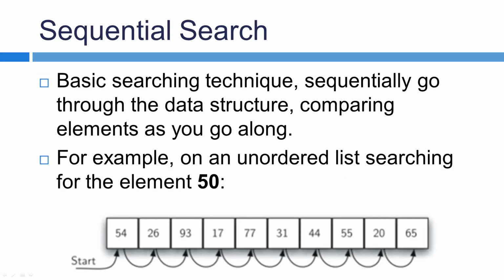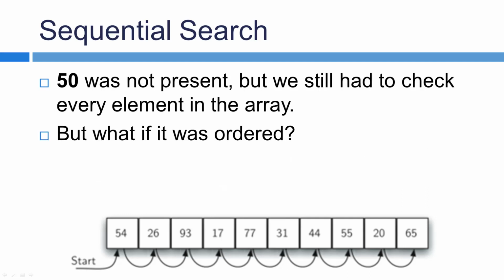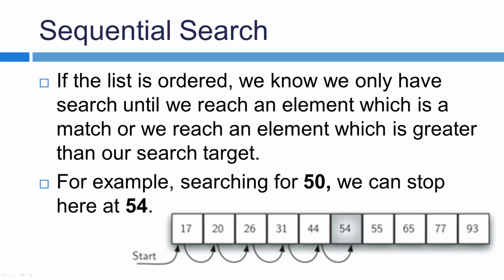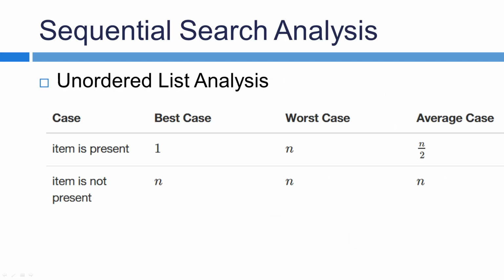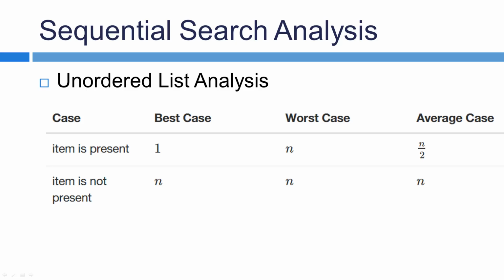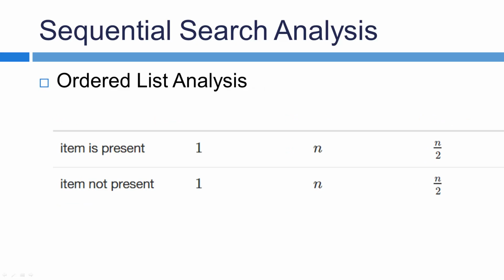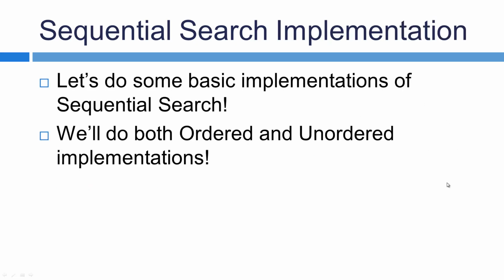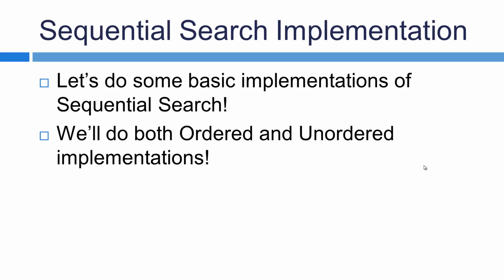123 Sequential Search